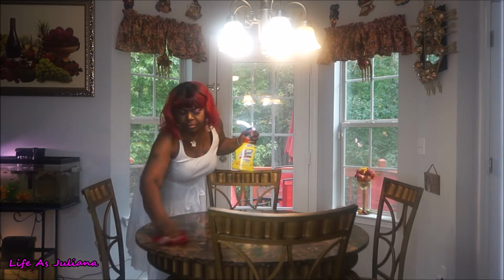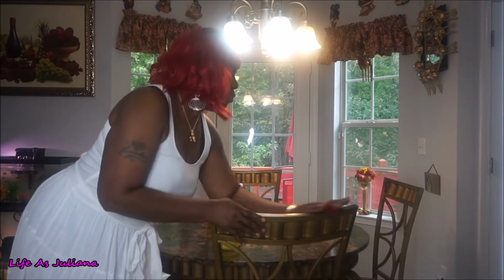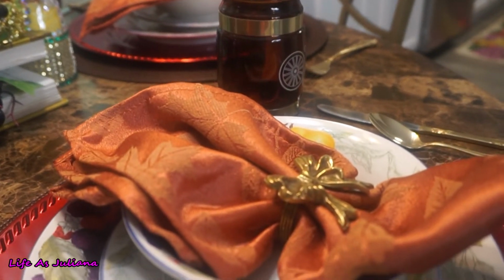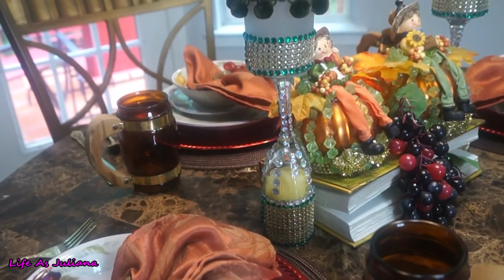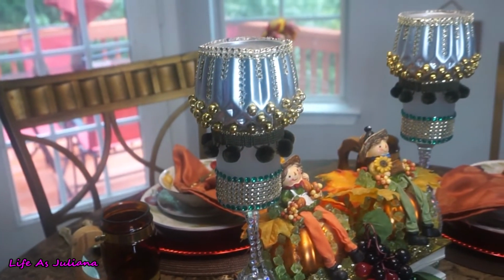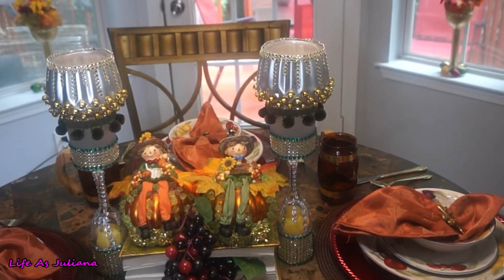🍁🍂Table scape cheap table scape decor~ CHEAP BREAKFAST DINNER TABLE SETUP DECOR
hello goooodies
tablescape lifeasjuliana CHEAP BREAKFAST DINNNER TABLE SETUP DECOR
easy table decor
Table Setup Cheap 🍁🍂Cheap Fall Table decor Budget friendly!
CHEAP BREAKFAST DINNNER TABLE SETUP DECOR,Budget friendly Cheap BREAKFAST DINNER TABLE SETUP DECOR - fall table decor,